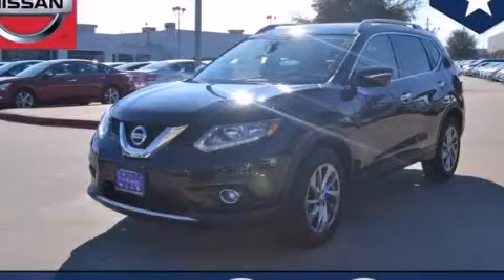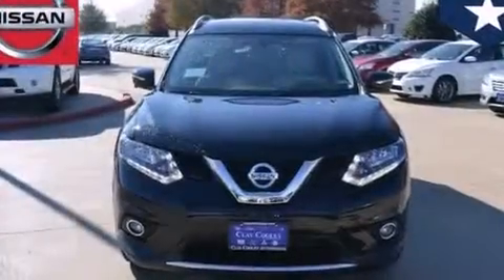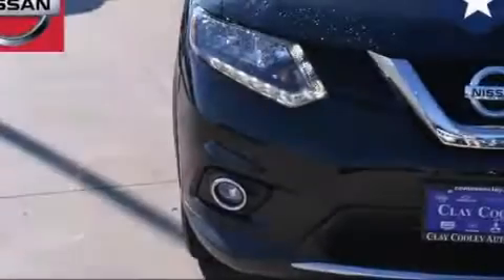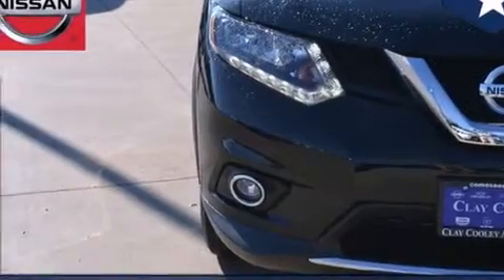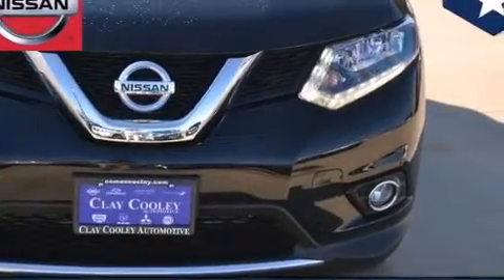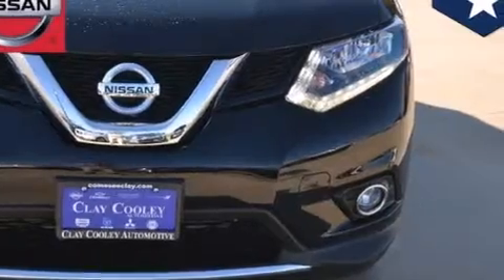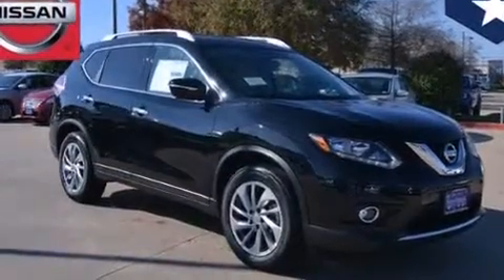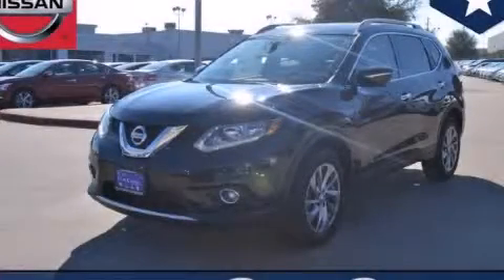2014 Nissan Rogue Denton TX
We've been honored to serve the Dallas TX area , we promise that your experience at our dealership will exceed your expectations ! Year : 2014 Make : Nissan Model : Rogue Engine : Engine: 2.5L DOHC 16-Valve I4 Trans . : Automatic Exterior : Black Interior : Tan Clay Cooley - Nissan 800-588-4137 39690 LBJ FREEWAY Dallas , TX 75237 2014 Nissan Rogue Dallas TX